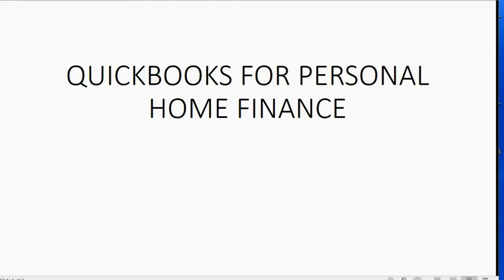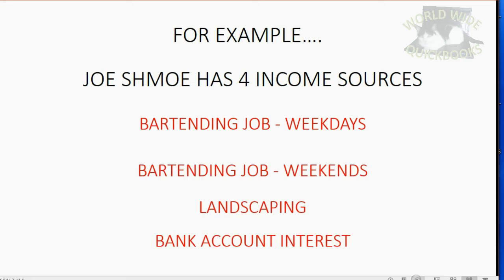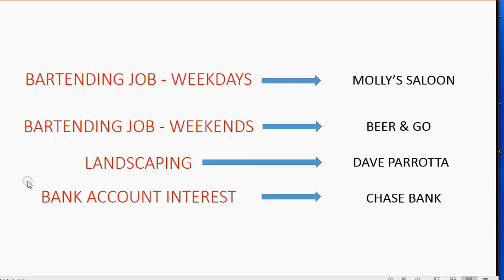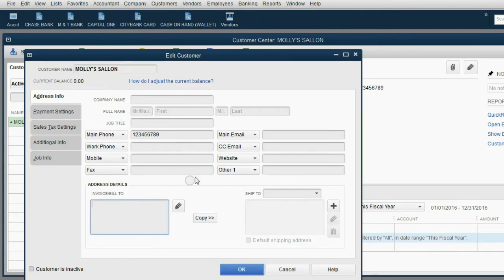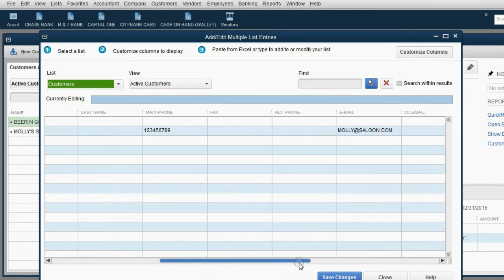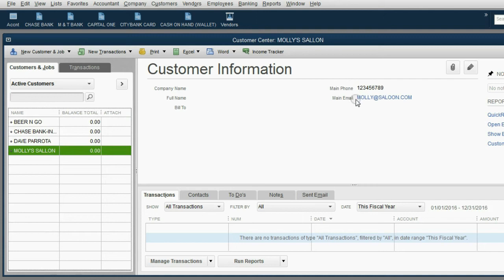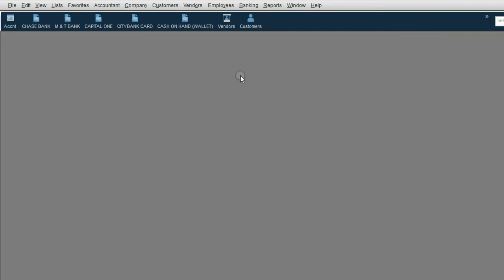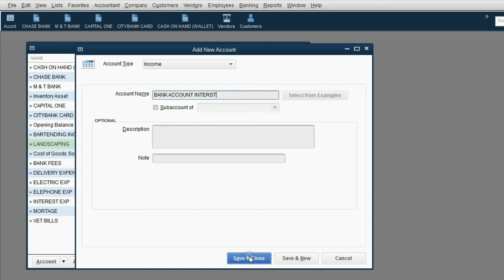QuickBooks Home Finance - Input Income Sources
In this QuickBooks desktop training tutorial, you will learn how to input Income sources in to your home finance QuickBooks file. Income Accounts go in the chart of accounts and show Where your money is coming in from. However, if you need to know whom you’re getting your money from, the you should also have the names of the people who pay you input in to the customer center. The customer list isn there so you can see every transaction you ever had with each person or company who paid you. This will help you keep personal non-business records for yourself as an individual.
This QuickBooks home finance desktop playlist is the most effective way to manage your non-business, personal home finances. If you need to keep records for your family or yourself for any individual finance issues, then just follow this course playlist step-by-step and you will be a home finance expert when using QuickBooks desktop. Using any version of QuickBooks Desktop, you can easily manage your personal, non-business, home financial records while at the same time, manage your time and schedule. The methods of home finance account shown here also apply to estates and trusts. Every possible home finance and personal account or record keeping topic is shown here in this playlist course.